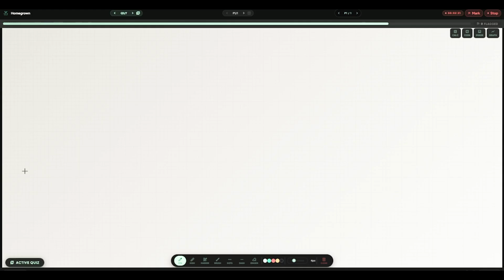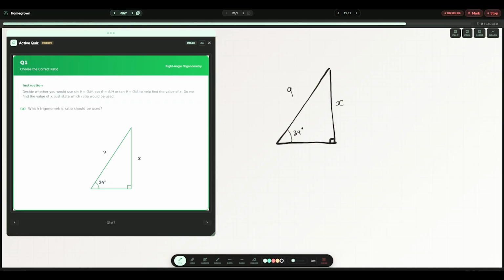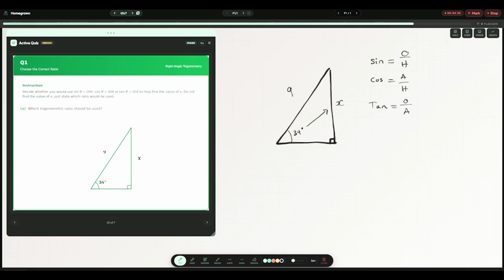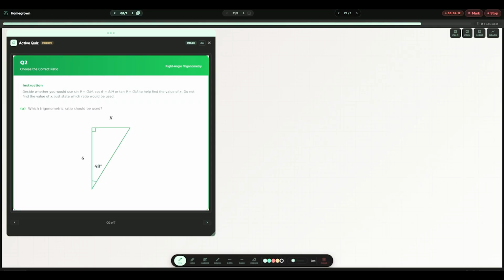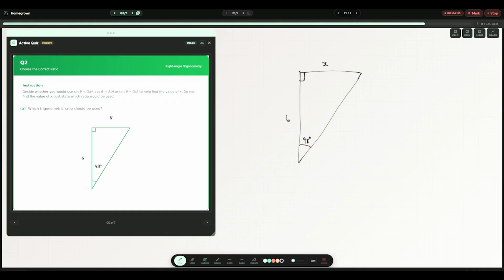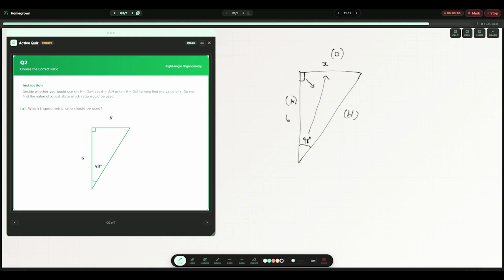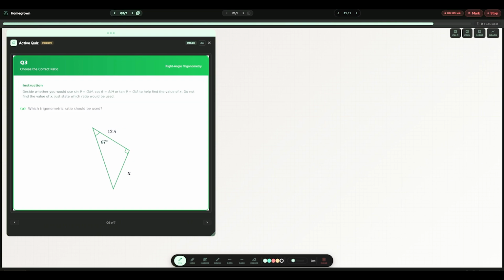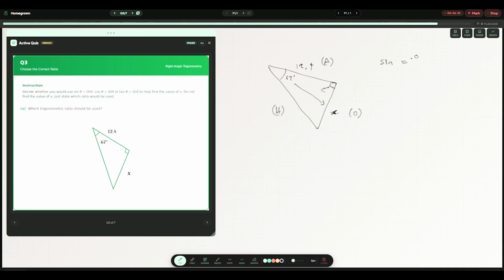Identifying The Correct Trigonometric Ratio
Learn how to identify the correct trigonometric ratio in provided problems.